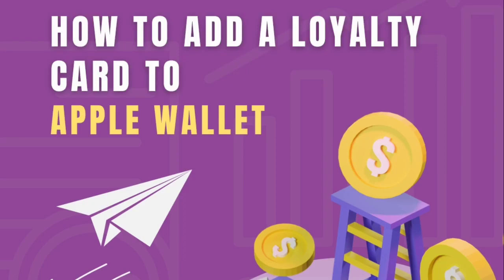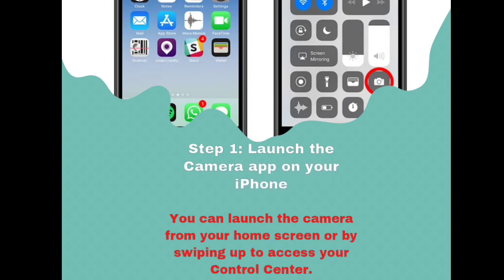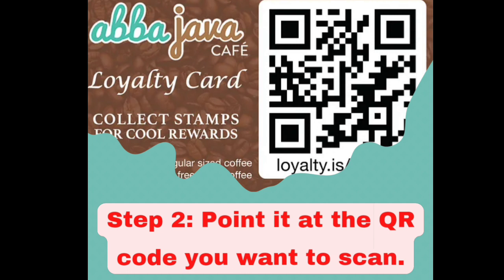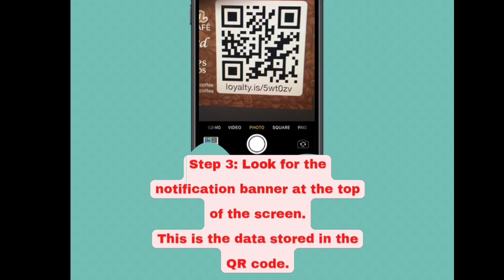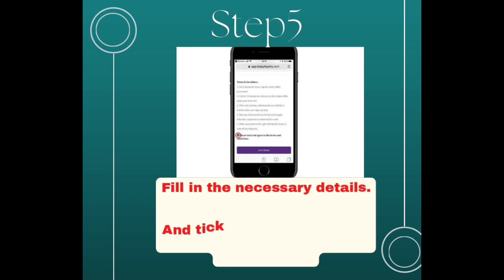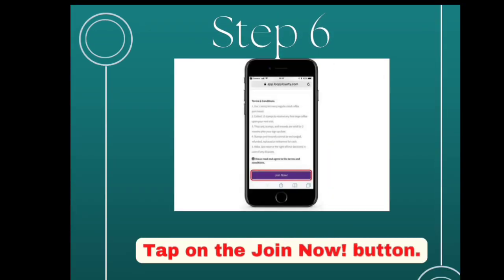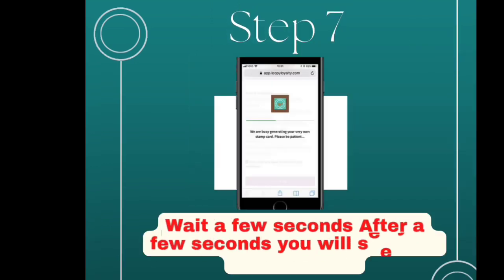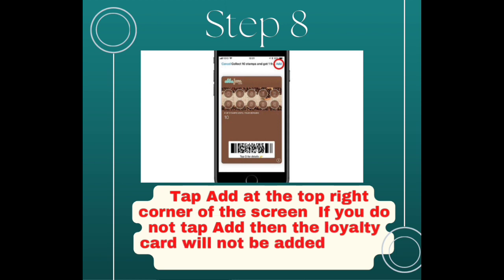How to ADD A Loyalty CARD To Apple Wallet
Step 1: Launch the Camera app on your iPhone.
You can launch the camera from your home screen or by swiping up to access your Control Center.
Step 2: Point it at the QR code you want to scan.
Step 3: Look for the notification banner at the top of the screen

This is the data stored in the QR code.
Step 4: Tap on the notification banner

Safari will automatically open.
Step 5: Fill in the necessary details.

Step 6: Tap on the Join Now! button.

Step 7: Wait a few seconds After a few seconds you will see your Loyalty Card.
Step 8: Tap Add at the top right corner of the screen  If you do not tap Add then the loyalty card will not be added to your Apple Wallet application.
Step 9: Your Loyalty Card is now stored in Apple Wallet.

You can check to see your loyalty card is in Apple Wallet by opening the Apple Wallet application.